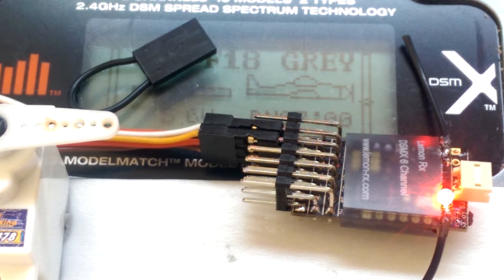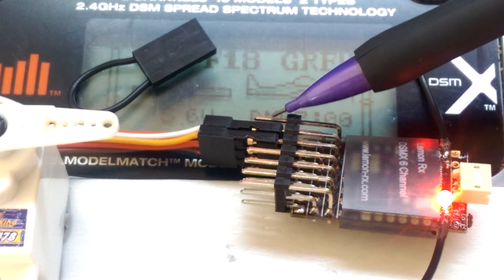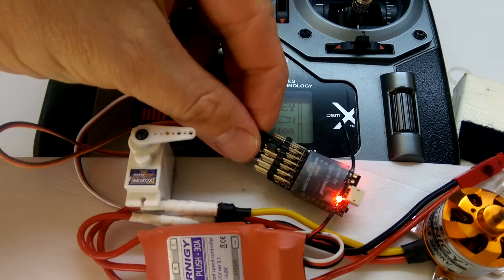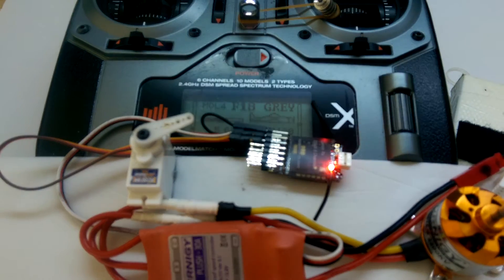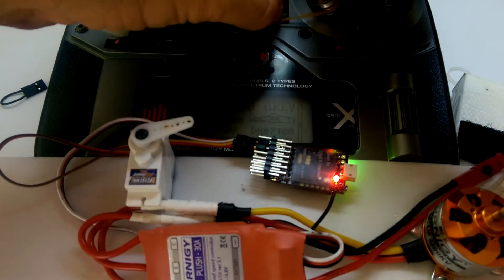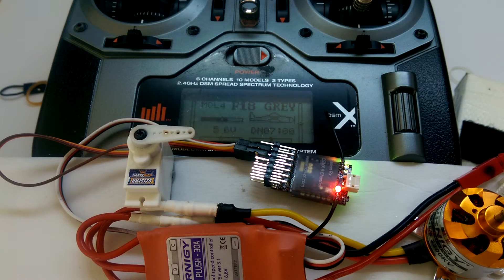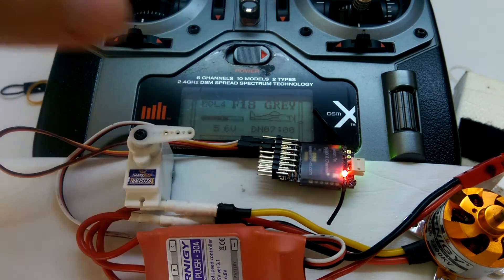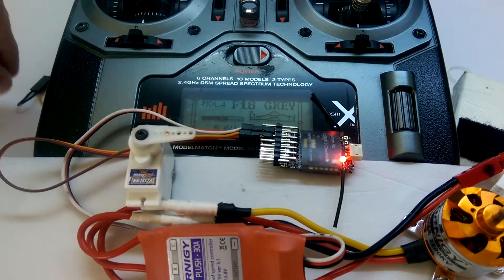Lemon Rx DSMX 6ch Failsafe Procedure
How to set the failsafe on the Lemon-Rx 6 channel receiver